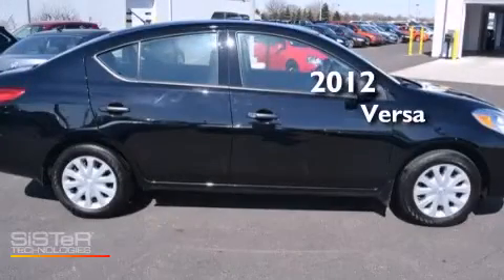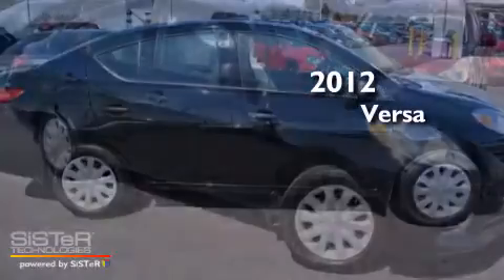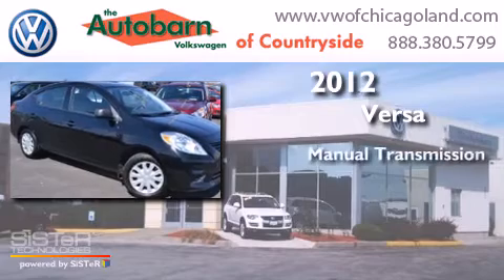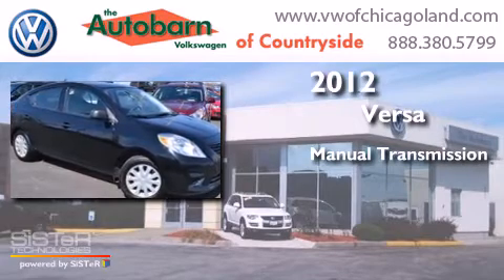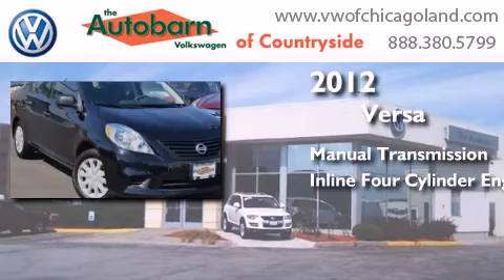Used 2012 Nissan Versa Countryside IL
We have been honored to serve the Countryside IL area , we promise that your experience at our dealership will exceed your expectations ! Year : 2012 Make : Nissan Model : Versa Engine : 4 Cyl - 1.6L Trans . Countryside , IL 60525